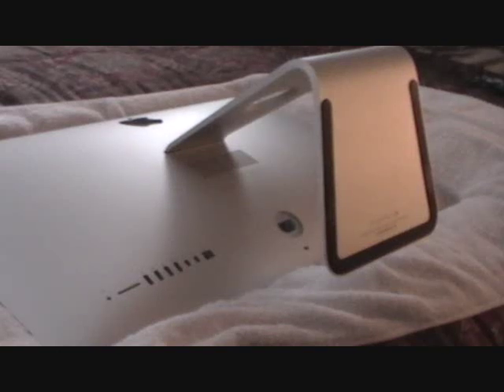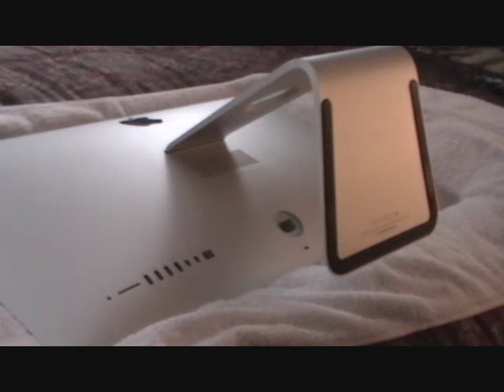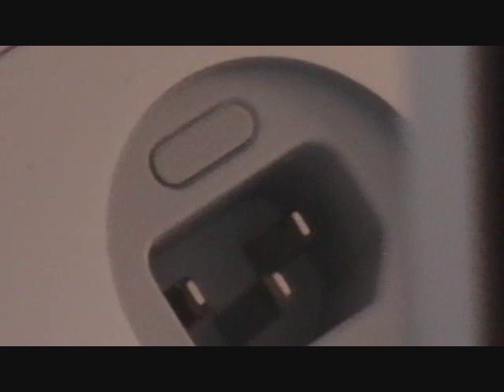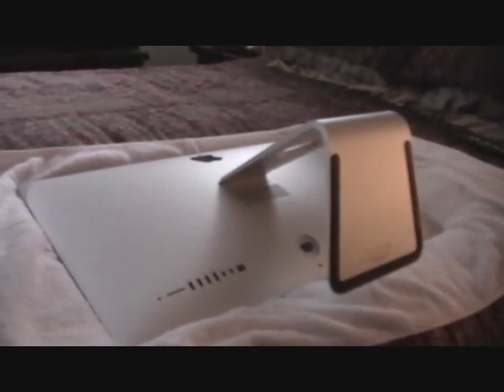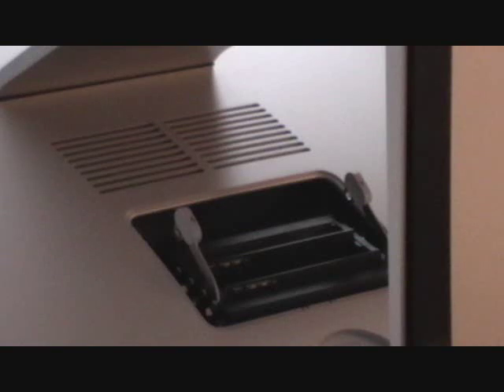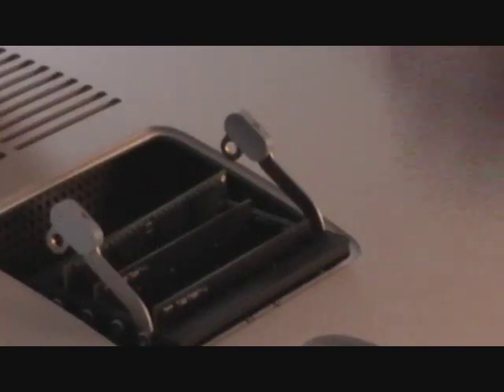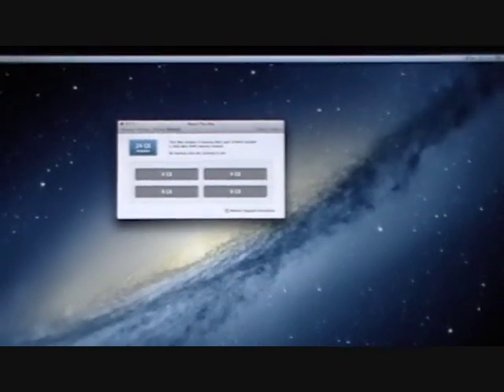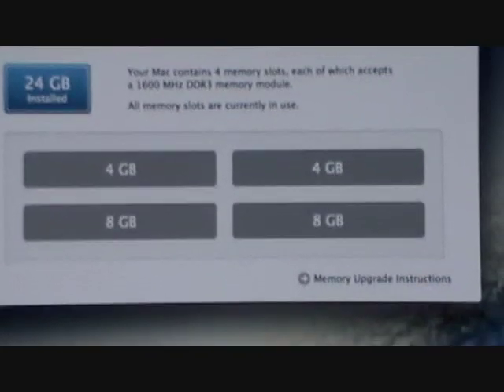27" iMac Haswell Ram Memory Upgrade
A quick video of me upgrading the ram in my iMac from 8Gb to 24Gb.

Crucial 16GB Upgrade for 27" iMac

Seagate 8TB External Hard Drive

10 Port USB Hub